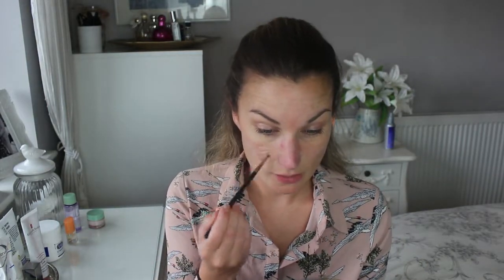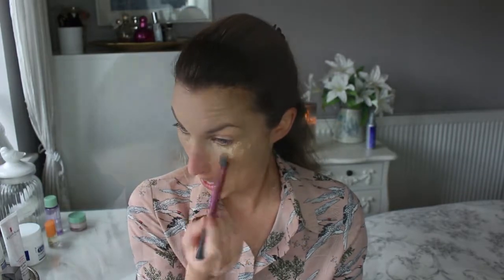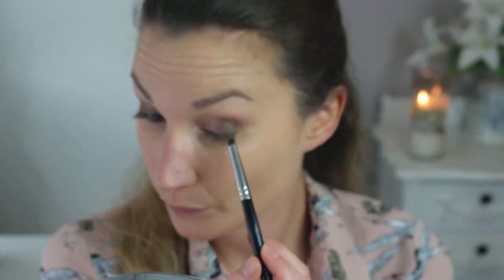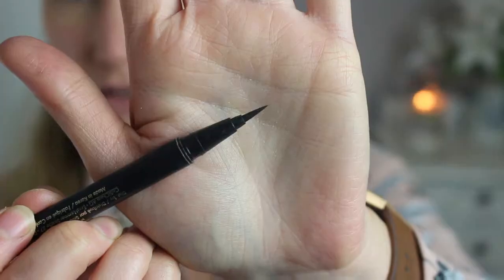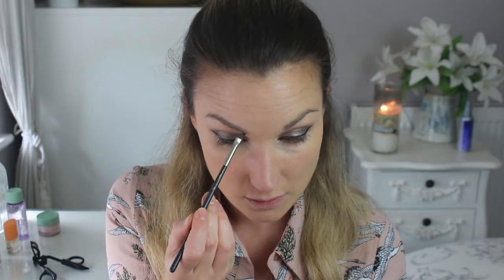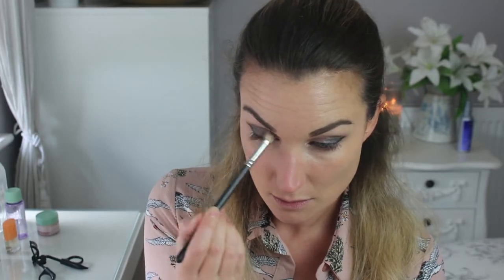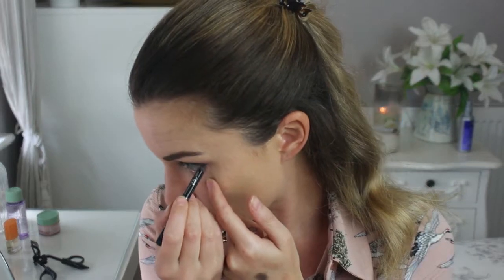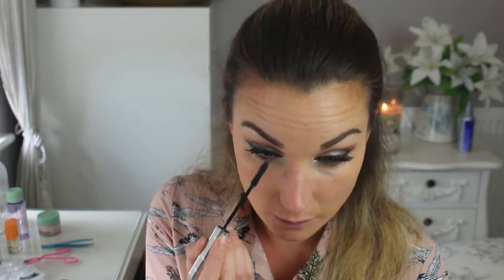Samantha Faiers BAFTA Makeup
I have recreated the makeup look Sam Faiers wore to the BAFTAS